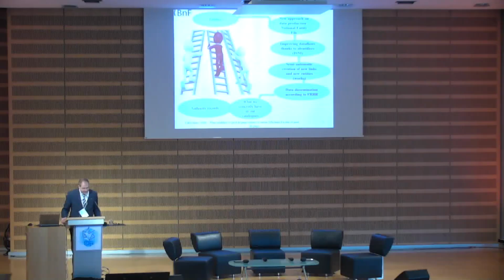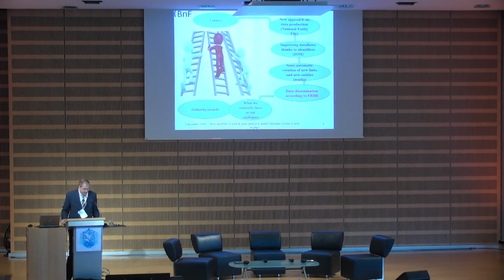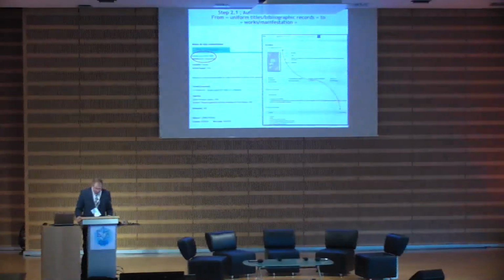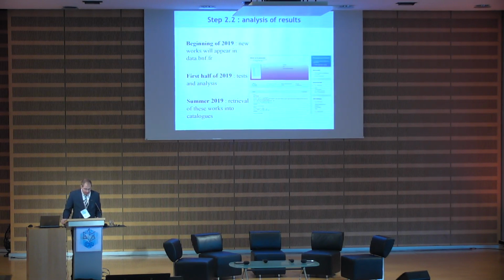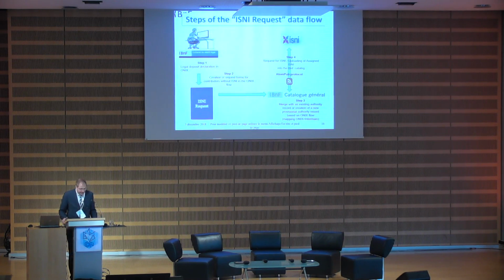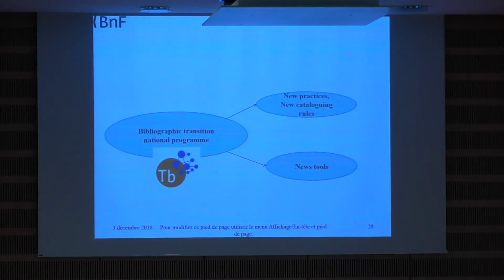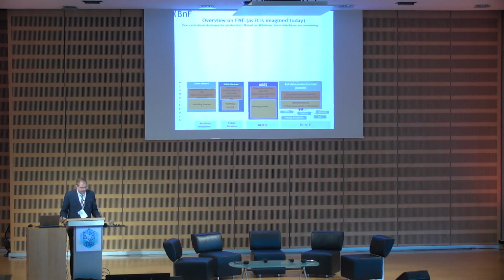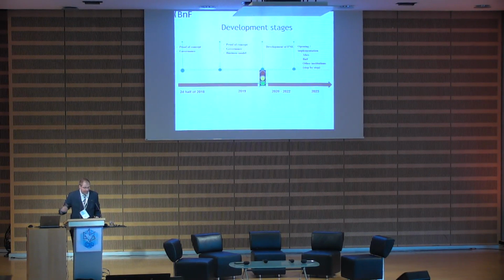GNDCon 2018 // Tag 1 // Vincent Boulet // Bibliothéque Nationale de France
Im Dezember 2018 fand mit der GNDCon 2018 erstmalig eine Convention für an der Gemeinsamen Normdatei (GND) Interessierte statt.
Die GND steht für das Prinzip offener und vernetzter Daten im Internet und konzentriert sich auf Normdaten zu kulturellen und wissenschaftlichen Sammlungen, Objekten und Akteuren. Ziel der Convention ist es, sich über Ideen, Anwendungen und Projekte rund um die GND auszutauschen und die Zusammenarbeit mit Online-Communities, Verlagen, Hochschulen und Autoren zu fördern.

Schwerpunkte der Convention:
Öffnung der GND für Museen, Archive, Verlage, Autoren – Verknüpfungen – Internationale Entwicklungen im Bereich der Normdaten der Nationalbibliotheken – Werkzeuge und Experimente –Ideen zum Aufbau einer Developer-Community – Datenschutz – Verbindungen zu anderen Normdaten und Thesauri – Vernetzung mit anderen Domänen – Wikipedia und Wikidata
Vorträge zur Öffnung von Normdaten von den Nationalbibliotheken Schwedens, Frankreich und Deutschland und zur Öffnung von Wikidata mit anschließender Paneldiskussion.

Die GNDCon ist eine Veranstaltung der Deutschen Nationalbibliothek, der Partner der GND- Kooperative und von Wikimedia Deutschland e.V.

Rednerinnen und Redner:
Harriet Aagaard // Svenska Kungliga Bibliotek
Vincent Boulet // Bibliothéque Nationale de France
Lydia Pintscher // Wikimedia Deutschland e.V.